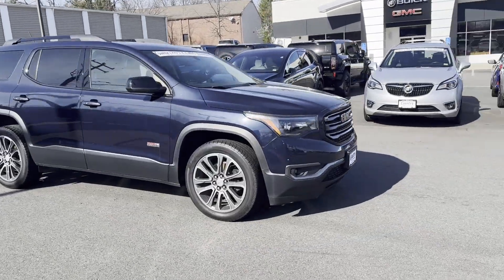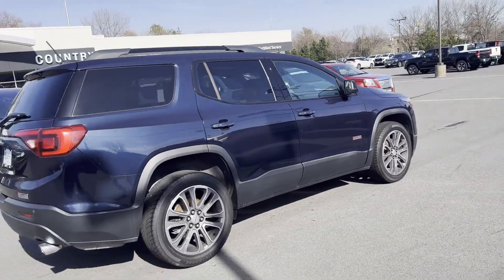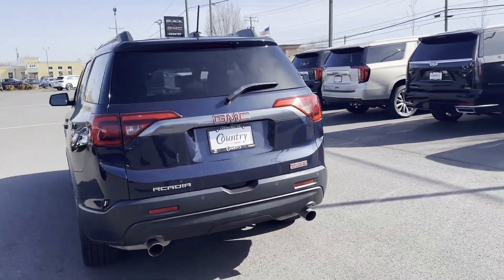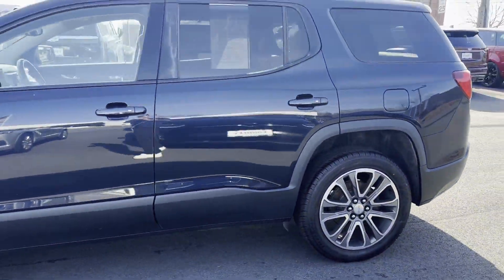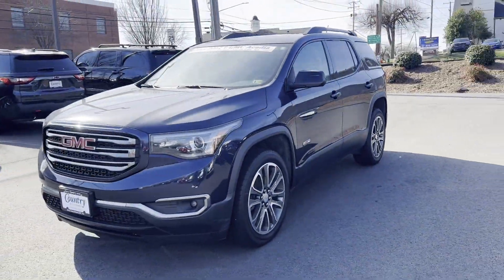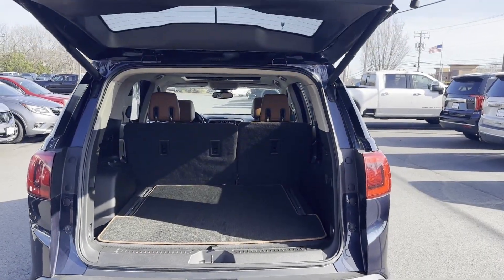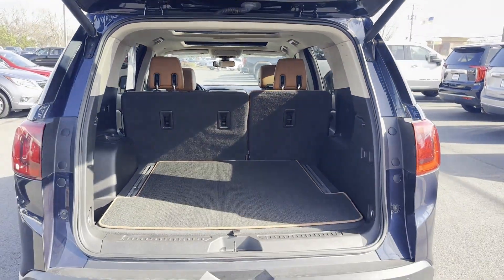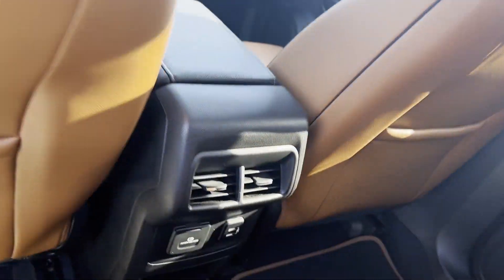2017 GMC Acadia SLT Leesburg, Manassas, Winchester, Sterling, Frederick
2017 GMC Acadia SLT 1GKKNVLS7HZ279205 Video

With our large pre-owned inventory, we have the perfect car, truck or SUV to fit your needs.

All our Pre-Owned vehicles must go through a strict evaluation and meet our premium manufacturing standards to earn the Certified title. For more information on our Certified Pre-owned Buick GMC vehicles, visit our

Take a look at our used vehicle specials below to find a great model to take home at a special price

This 2017 GMC Acadia SLT 1GKKNVLS7HZ279205 is full of phenomenal features such as:

Thank you for considering Country Buick GMC of Leesburg as your premier Virginia Buick GMC dealer. We look forward to helping you with all your used car needs!